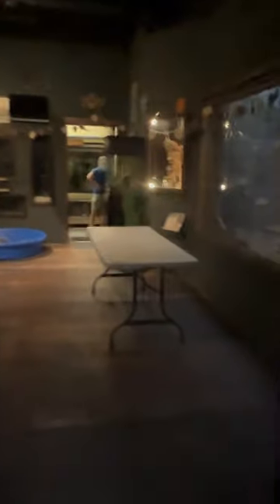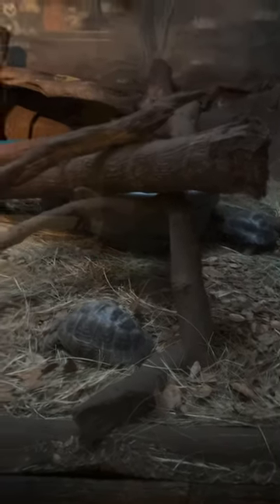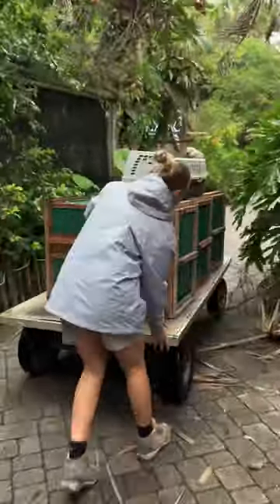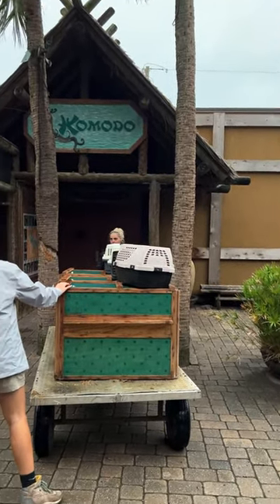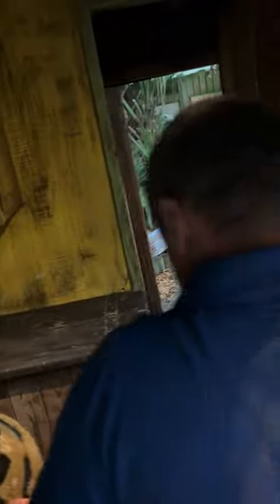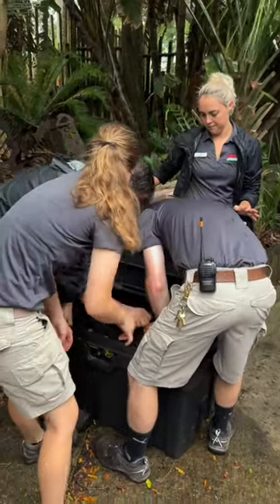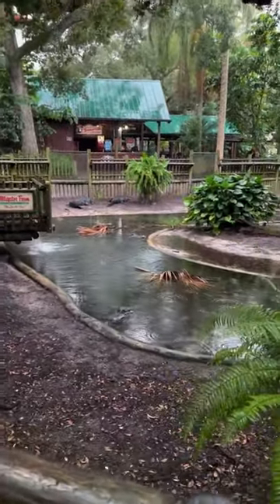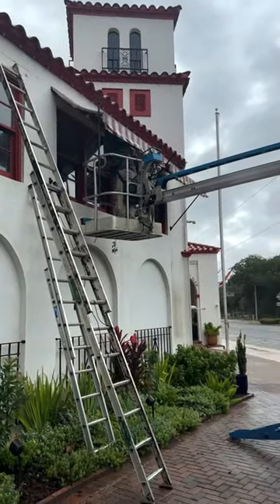Hurricane Ian Preparations at the Zoo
We’re boarding up the Zoo and securing animals for the storm! Animals will be moved into secured locations with plenty of food, water, and enrichments. The water levels in crocodilian habitats are lowered before the storm arrives, because we know the rains will fill them back up and typically crocodilians hunker down when big storms come through.

Find more videos and photos of how we’re preparing for Hurricane Ian on our other social media channels, like TikTok, Instagram, and Facebook.